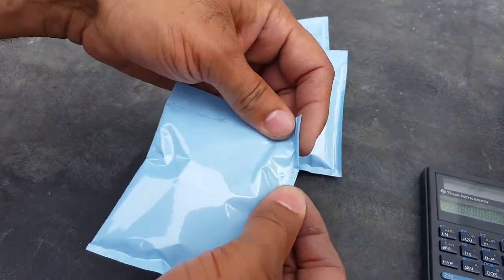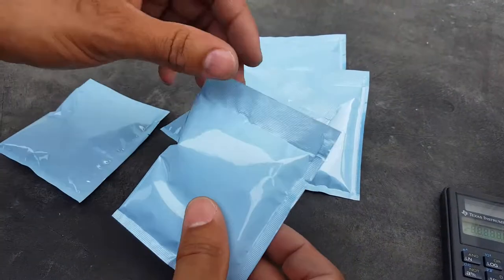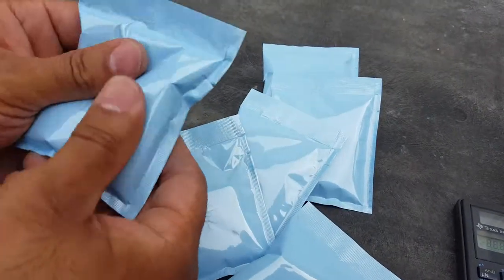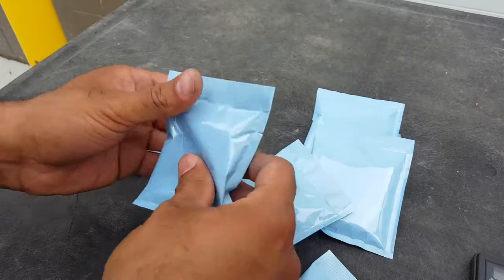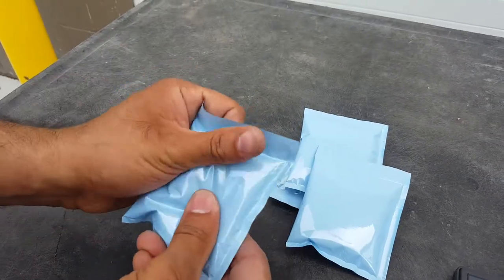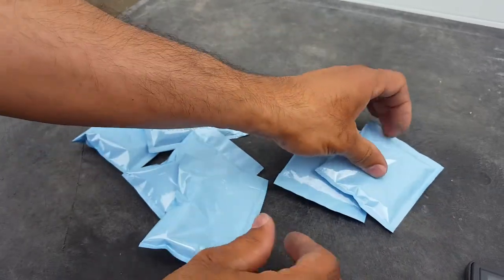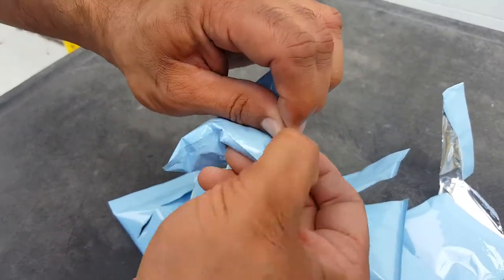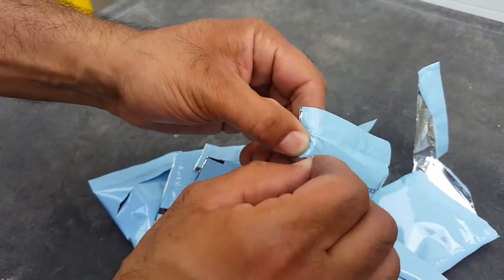Titan Sachet/Pouching Machine shown with Tear Notch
Titan Pharmaceutical Machinery's Sachet/Pouching Machine with optional notching blade shown slitting the pouch to allow for pouch tearing without tools, knife or scissors. Blade is adjustable to allow for notch depth and position of notch. Machine's can be built according to Customer requirements.